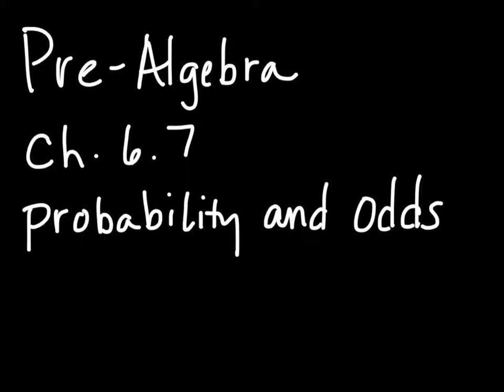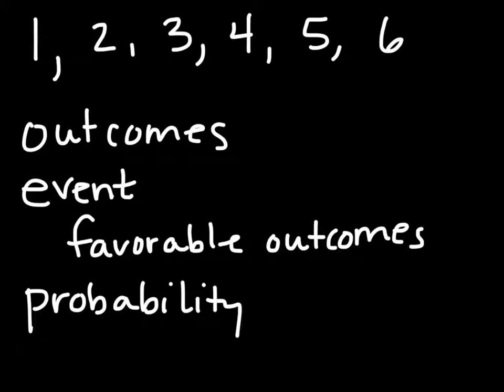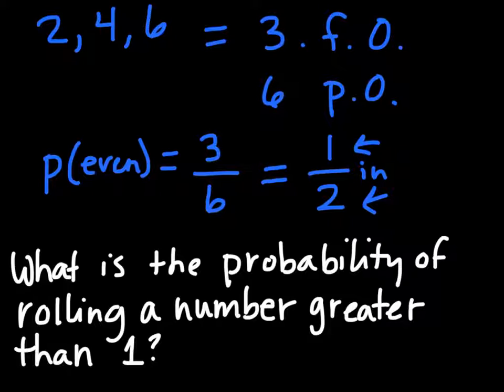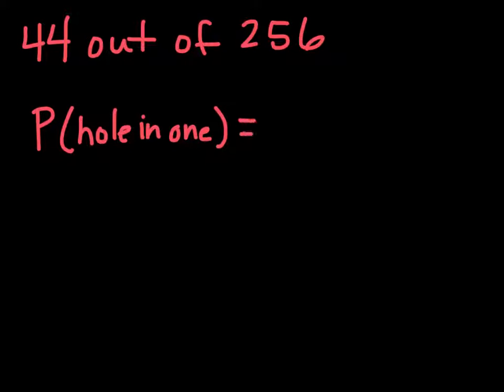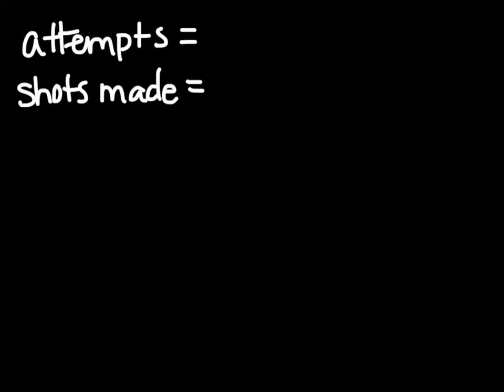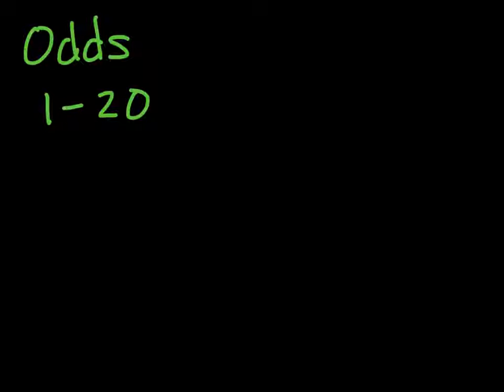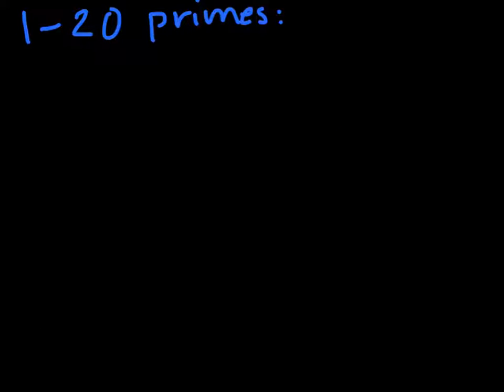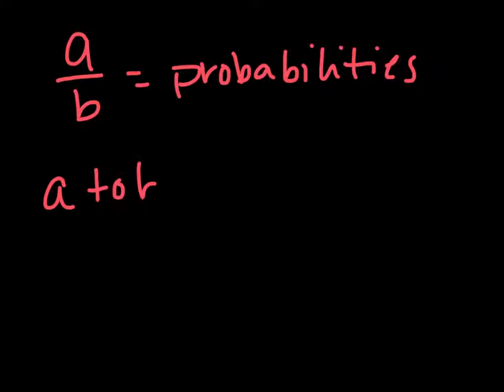Pre-Algebra Ch 6.7